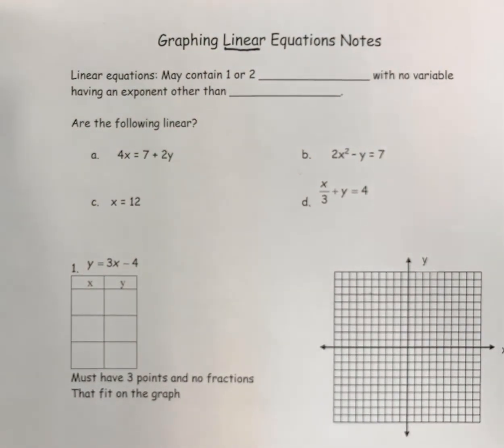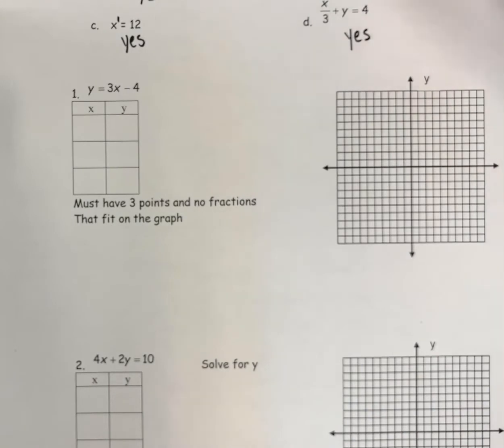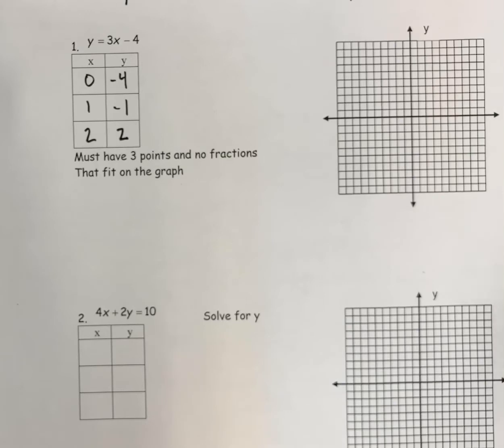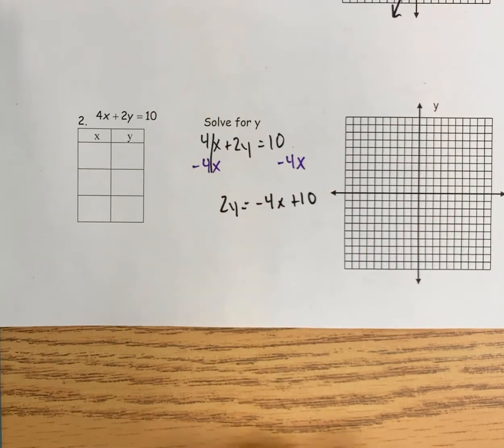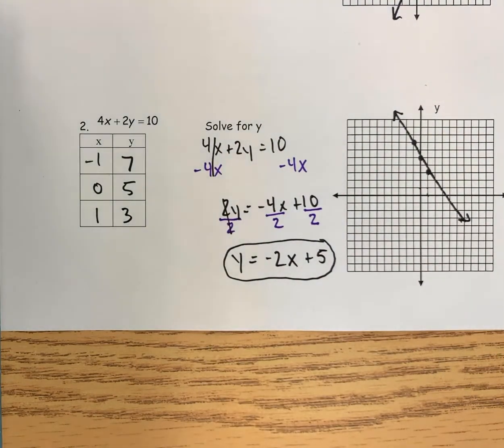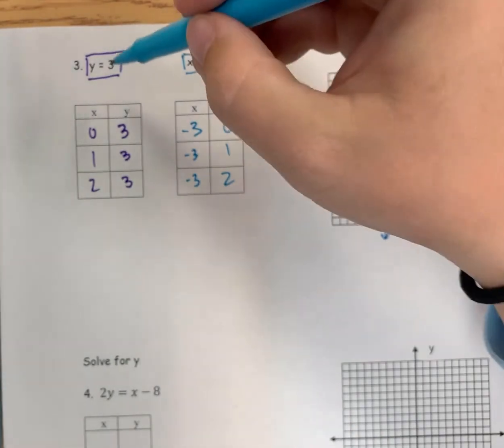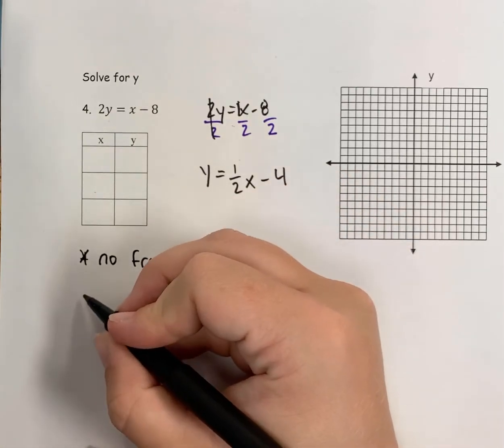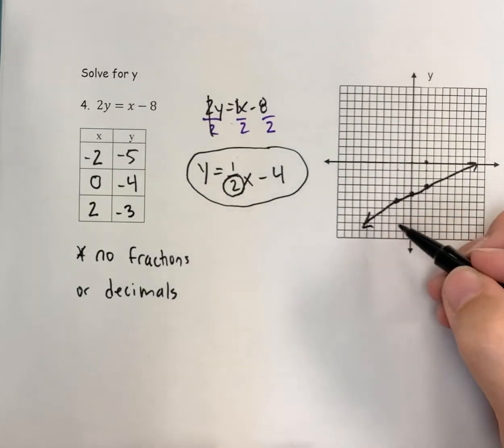Algebra 1 Notes over Graphing Linear Equations w/ a table